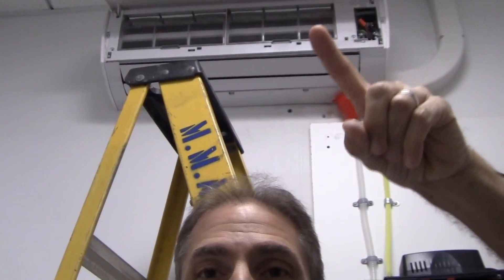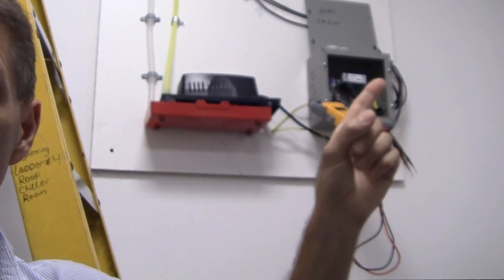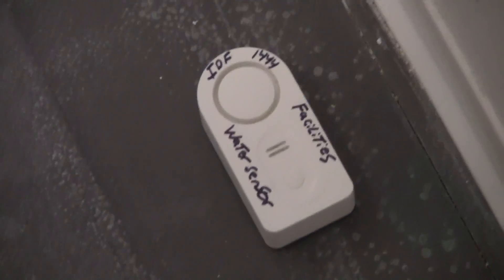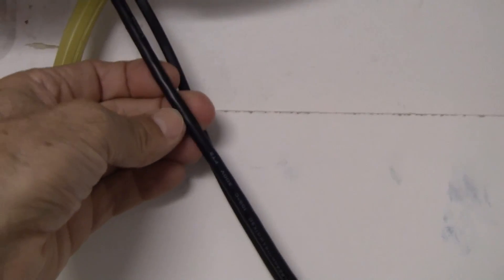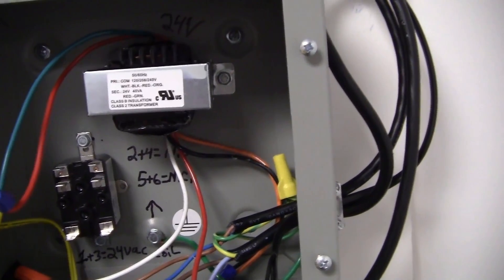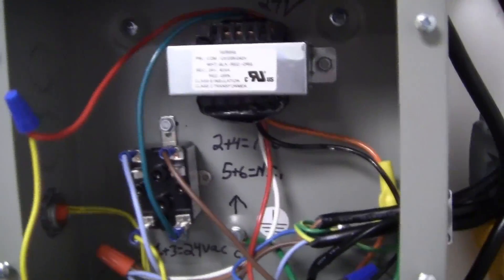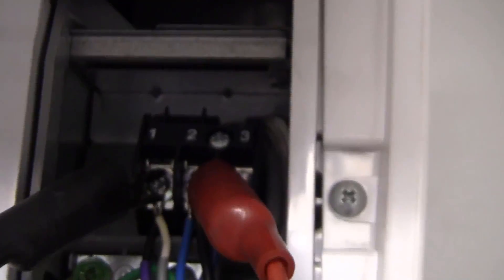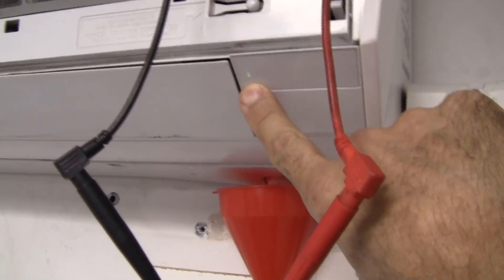Install Condensate Water Pump with Safety Shut off on Mini Split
HVAC Mini Split, Install new condensate pump with safety cut off switch.

Buy your Hoffman ASE12X12X4 Pull Box, Screw Cover with Knockouts, Steel, 12" x 12" x 4", Gray
Here on Amazon.